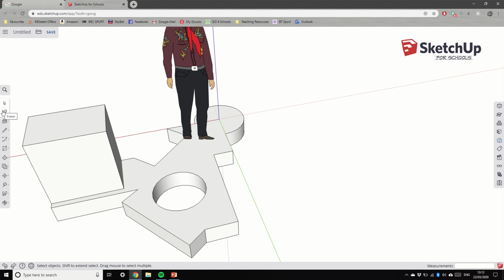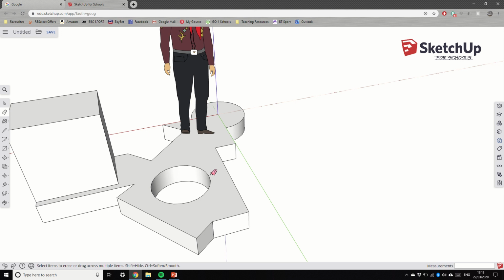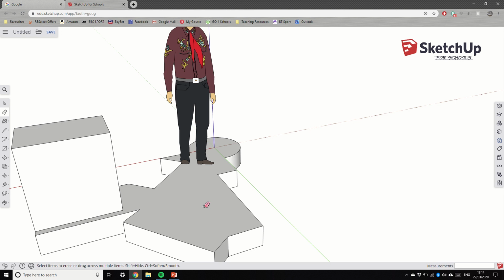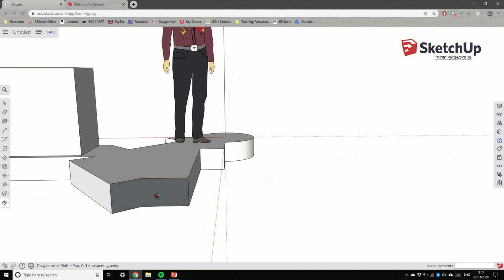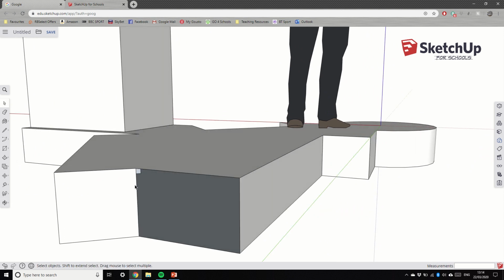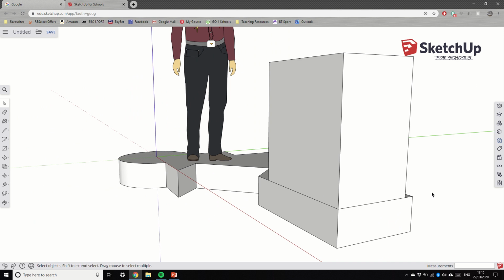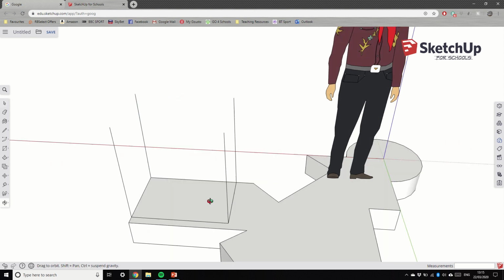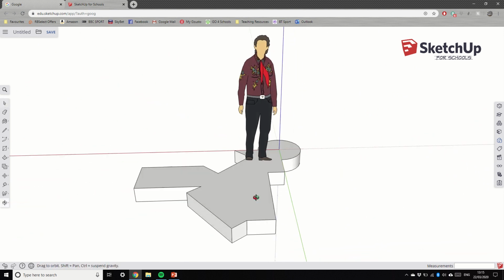8 Deleting and Removing things